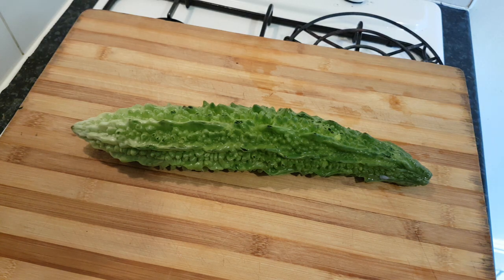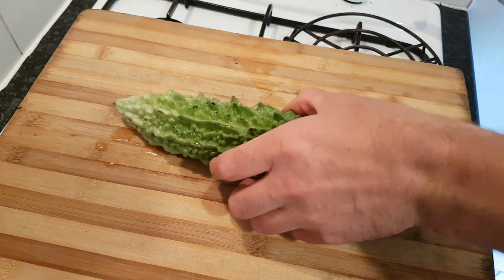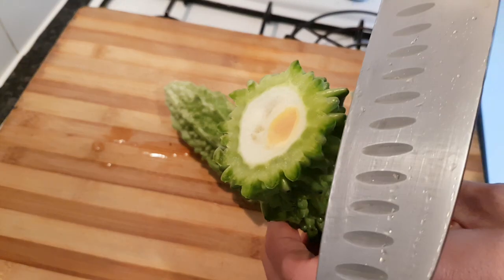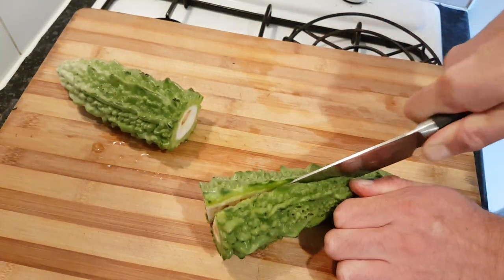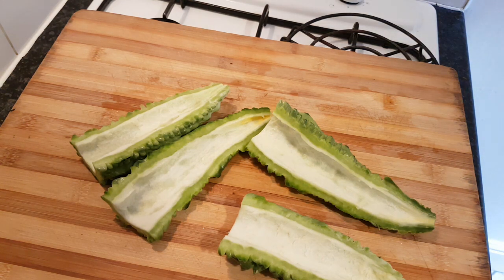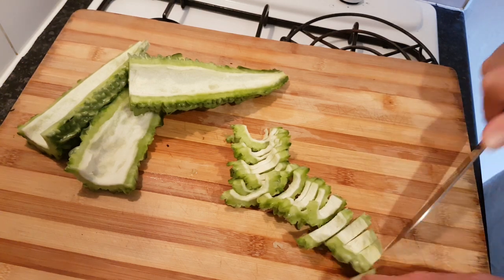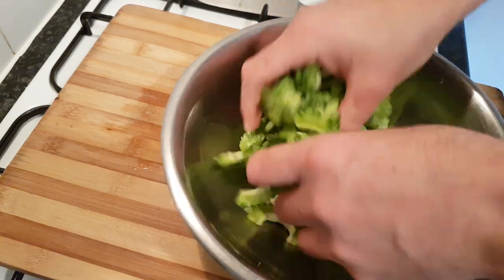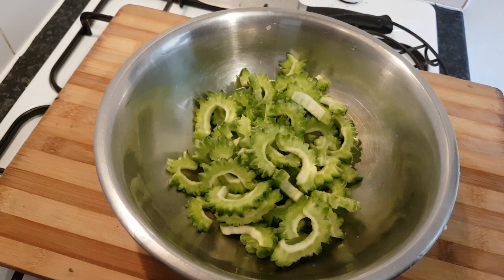How I Prepare Bitter Gourd/ Karela for Cooking - Steven Heap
Please leave a Like, Comment, Subscribe and Share this video with your friends & family or on Reddit, etc. I now have close to 1500 videos which are all categorised into playlists for easier browsing!

For all your mail order spice need check out Taste of India on eBay (Fast Free UK Delivery)

Also, check out Pro Spice for all your world spice mixes on eBay

 Wok & Spice: The Art of Indo-Chinese Cooking
 The Ultimate British Indian Restaurant Cookery Guide
 Vegan Mezze: 50 Recipes Celebrating Eastern Mediterranean Hospitality
 Mughlai Cuisine: Tales & Recipes from the Royal Indian Kitchens
 Savouring Tradition: A Journey into Classic Indian Cookery
 A Culinary Passage Through India: A Recipe From Every Region in India
 KETO: Fuel Up & Slim Down: Easy & Delicious Low Carb Recipes
 Authentic South Indian Cuisine
 British Indian Restaurant Food At Home: It's Easy When You Know How

(LINKS OUTSIDE THE UK MAY DIFFER – IF SO, TYPE ‘Steven Heap books’ INTO YOUR AMAZON SEARCH BAR!)

LINKS TO ITEMS I USE IN MY VIDEOS

 Chopping Boards Knife
 Wok Utensils
 Aluminium Pan
 Chef’s Spoon